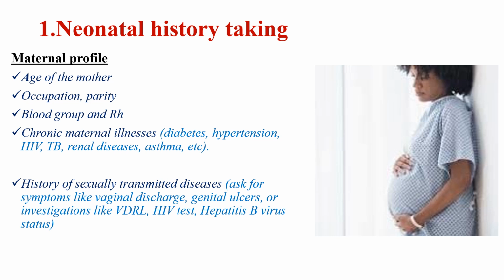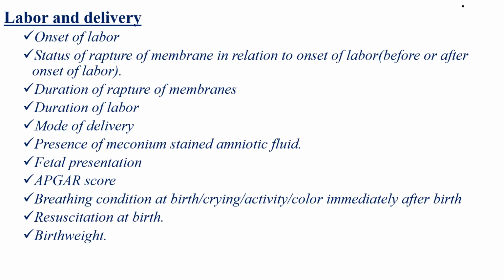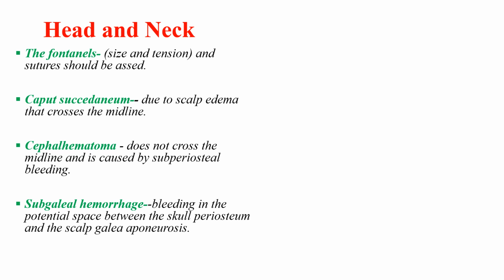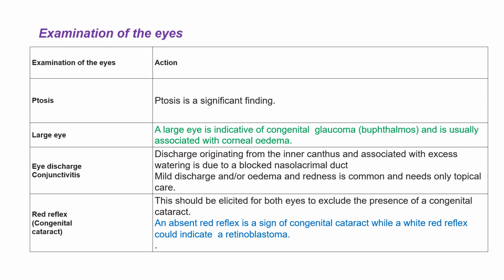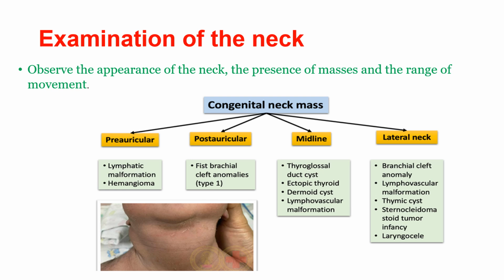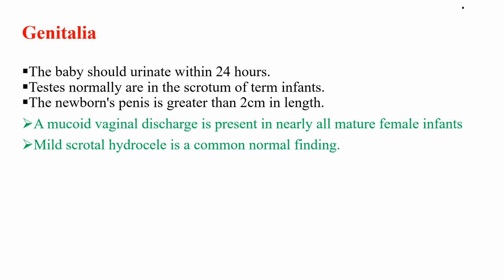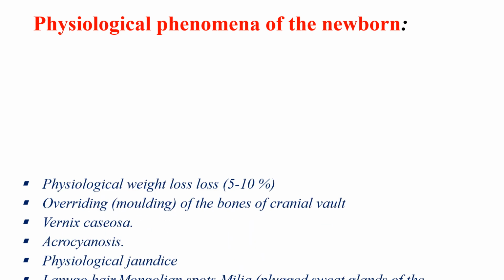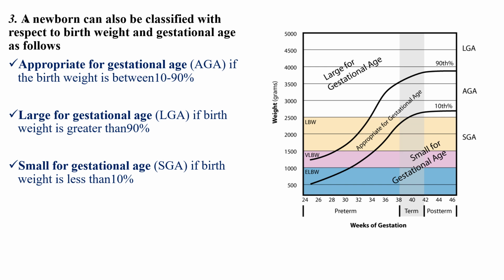Neonatal History taking, Physical examination and classification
Neonatal History taking
Physical examination of newborns
Classification of the new born